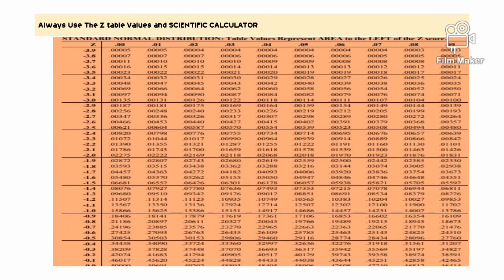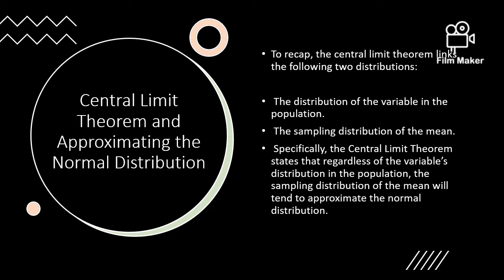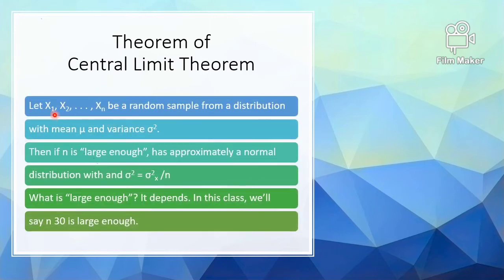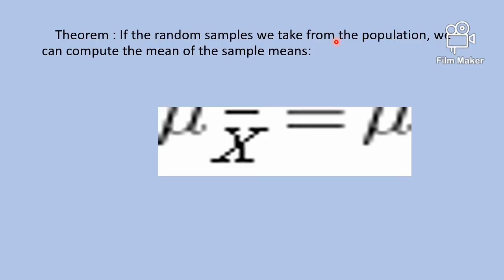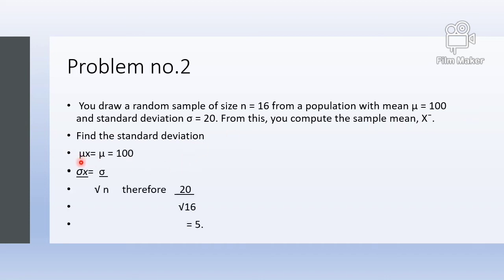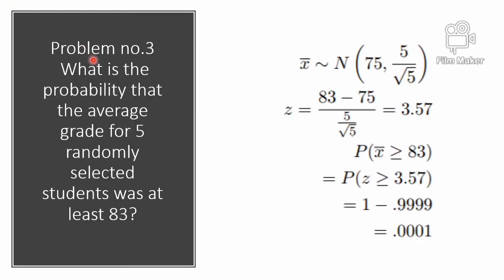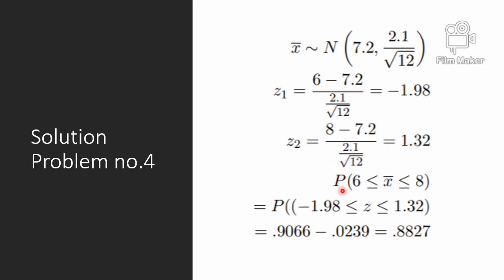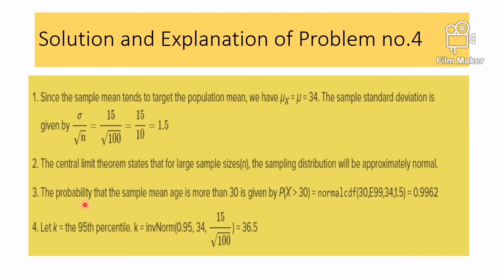Central Limit Theorem -Statistics and Probability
Central Limit Theorem is  a topic for Statistics and Probability for Senior High School In Philippines